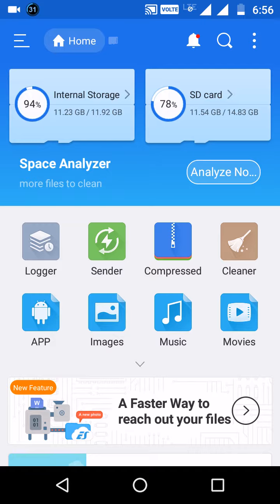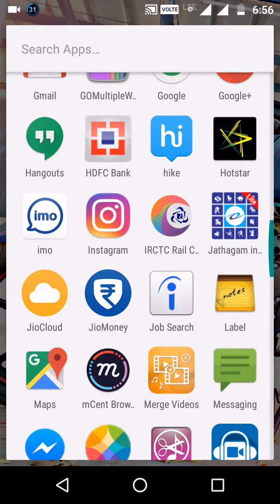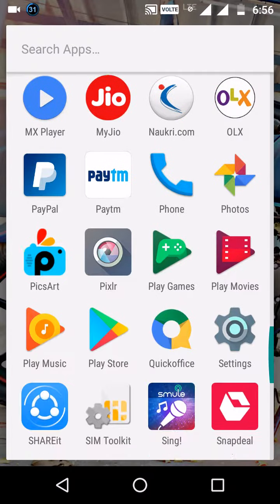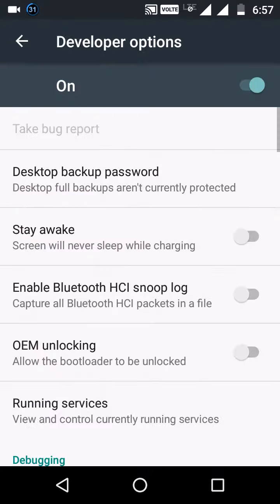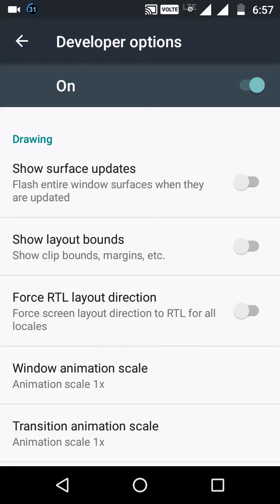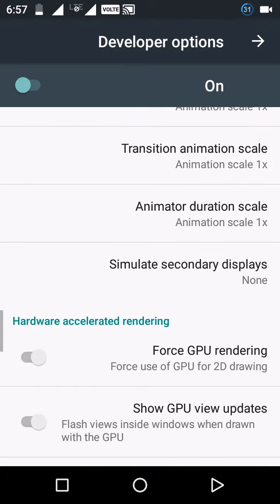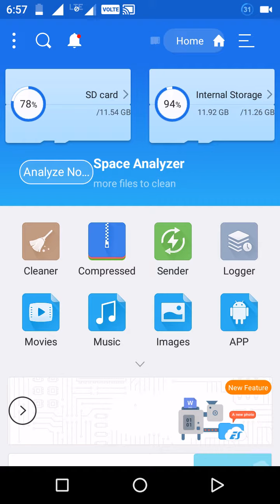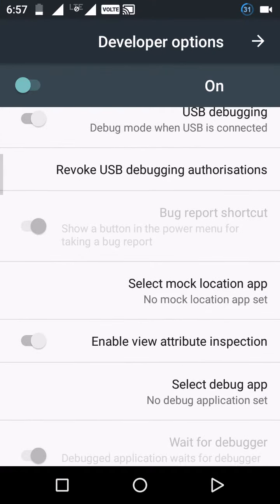Best setting for left hander